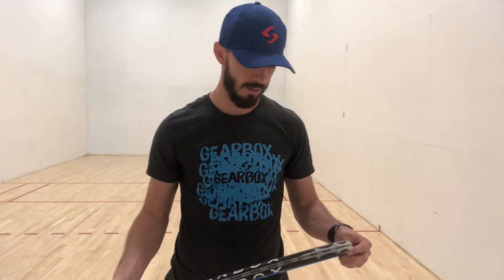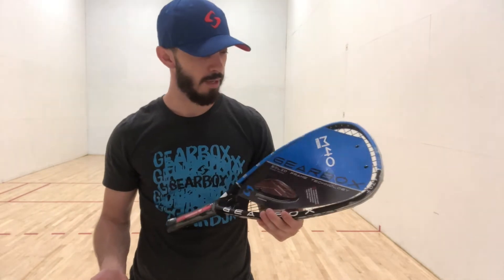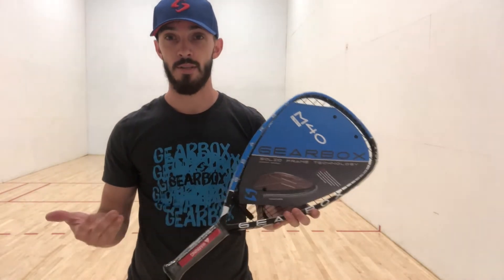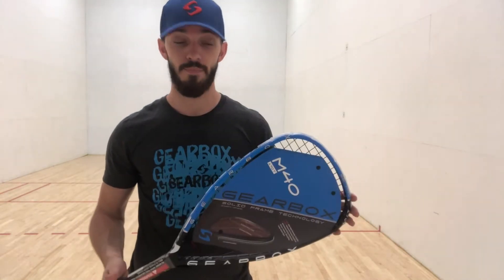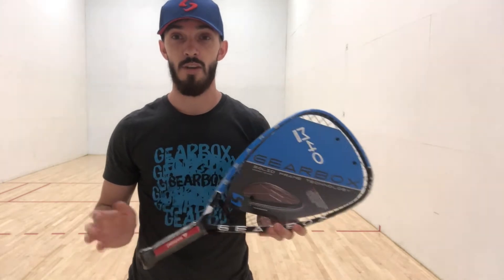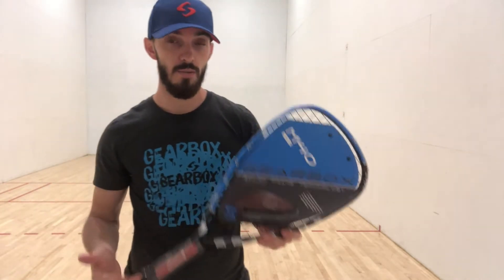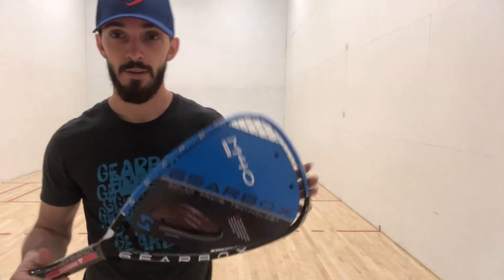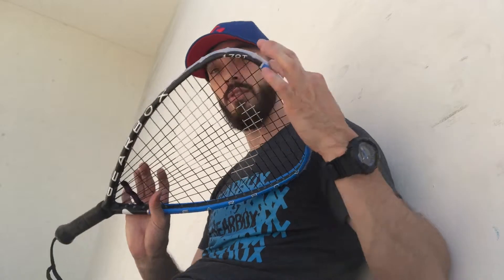My New Gearbox M40 Racquet and My Initial Thoughts!! VLOG 10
I started my offseason training and finally got to test out the new Gearbox M40 racquet. Here are some of my initial thoughts after about an hour of hitting with it.

If you have more questions about it, leave it in the comments